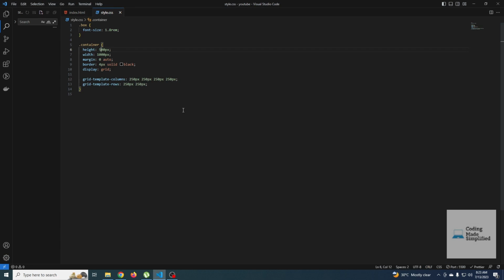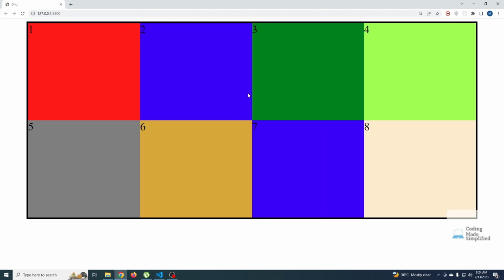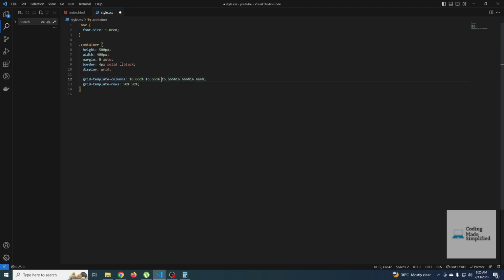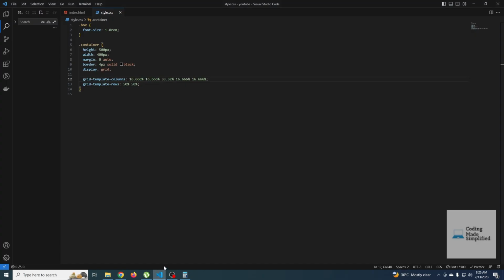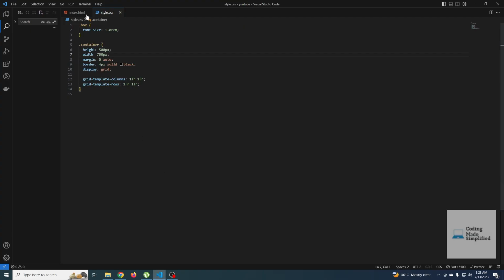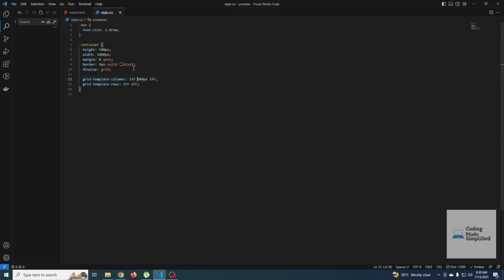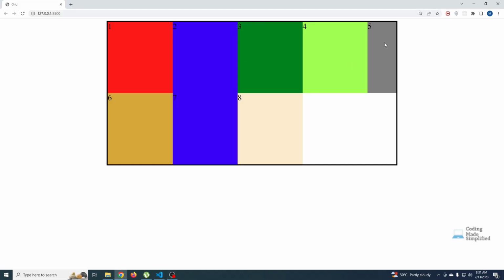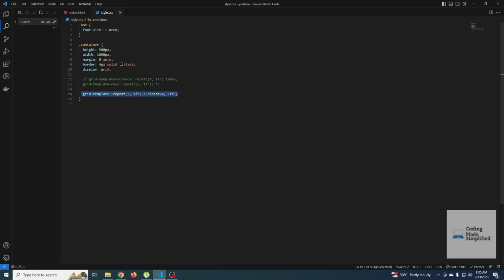Mastering Grid CSS Part 3 (Units and Utilities)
Welcome to Part 3 of our new video series, "Mastering Grid CSS"! In this series, we explore the incredible world of Grid CSS and discover why it's a game-changer for layout design. Join us as we uncover the advantages of Grid over Flexbox and learn how to create grid containers with defined columns and rows.

In this beginner-friendly tutorial series, we will provide a step-by-step walkthrough, explaining the syntax and concepts of Grid CSS. Watch closely as we will demonstrate real-life examples of building layouts using Grid, showcasing its flexibility and efficiency.

By the end of this series, you'll have a solid understanding of the fundamental principles of Grid CSS. You'll learn why it's the go-to choice for creating visually stunning and responsive designs effortlessly. Don't miss out on this opportunity to enhance your web development skills and take your layouts to the next level!

Let's unlock the true potential of Grid CSS together!

0:00  Problem if using pixel as unit
0:38  Solution
1:22  Issues with percentage as unit
3:16  fr comes into play
4:35  Using fr and px at same time
5:24  Repeat Utility
6:18  Shorthand grid-template
7:20  Outro